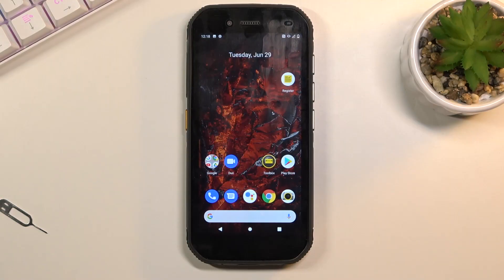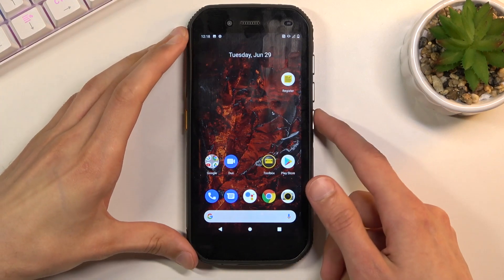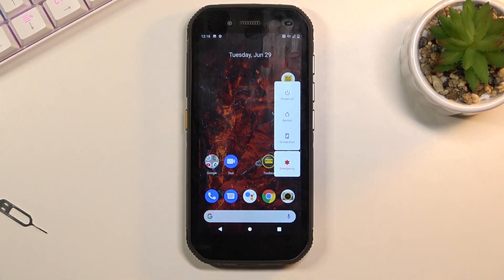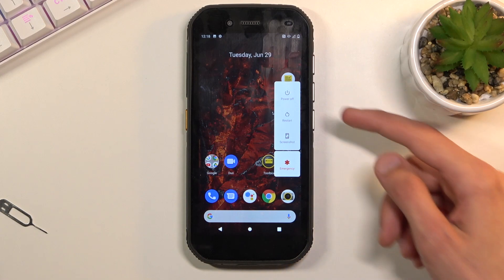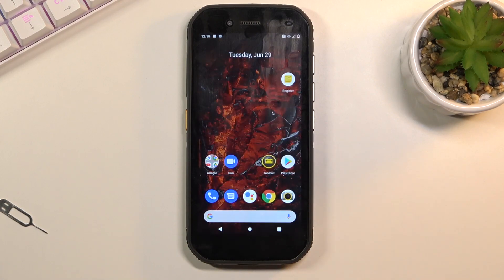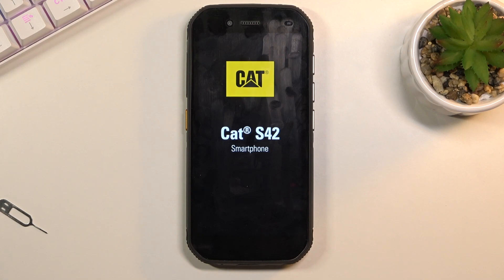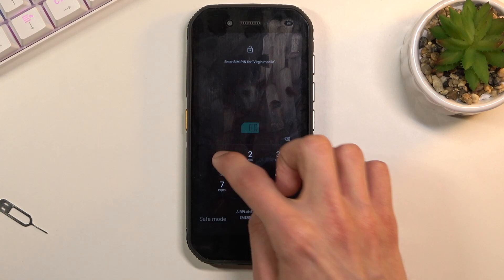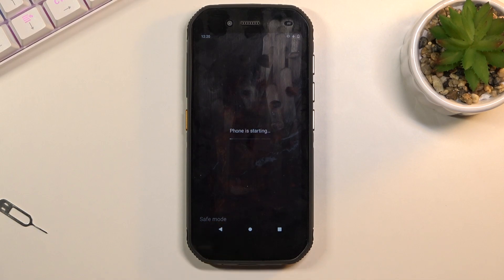How to Run CAT S42 in Safe Mode – Activate Safe Mode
If your CAT S42 does not respond and you want to find out which application causes this problem, stay here with us. Our expert will show you how to run CAT S42 in Safe Mode. If you run this mode, all third-party apps will be disabled and this will help you eliminate problematic apps. Visit our YouTube channel if you want to know more about your CAT S42.

How to Use Safe Mode In CAT S42? How to Activate Safe Mode in CAT S42? How to Disable Safe Mode in CAT S42? How to Fix Problems on CAT S42? How to Open Hidden Menu in CAT S42? How to Reboot CAT S42 to Safe Mode? How to fix problems with third-part apps on CAT S42? How to remove third-party apps on CAT S42? How to turn CAT S42 in Safe mode? How to turn on advanced mode on CAT S42? How to turn off third-party apps on CAT S42? How to disable all third-party apps on CAT S42? How to turn off all third-party apps on CAT S42? How to run CAT S42 without any third-party apps? How to Quit Safe Mode in CAT S42?